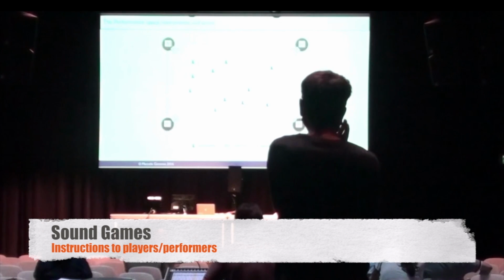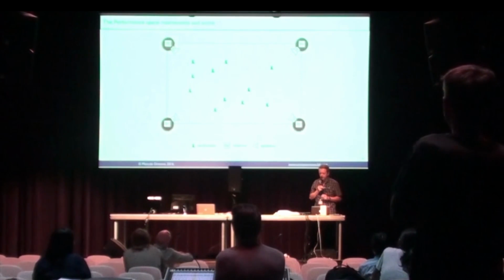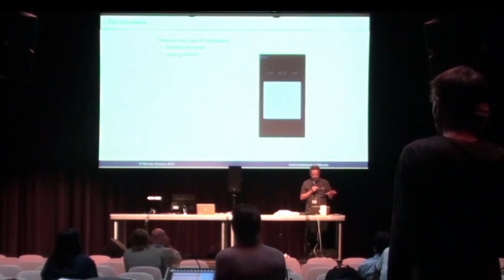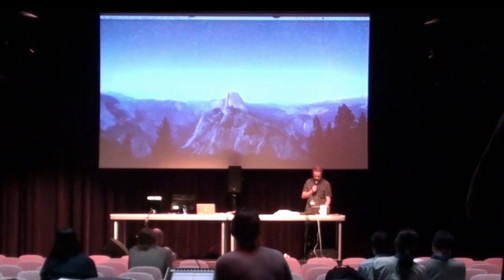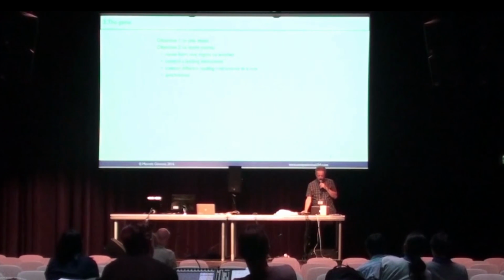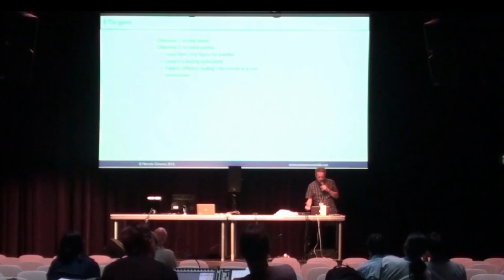Sound Games - Instructions to audience (ICMC2016)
Sound Games
by Marcelo Gimenes

Sound Games is a musical performance in which members of the audience control virtual instruments in a game-like mixed environment.

The performance was premiered at
the International Computer Music Conference 2016
in Utrecht

12/09/2016